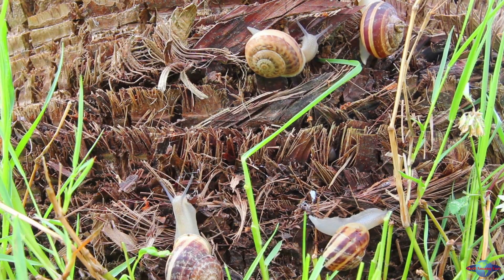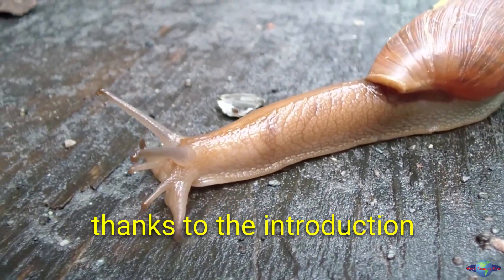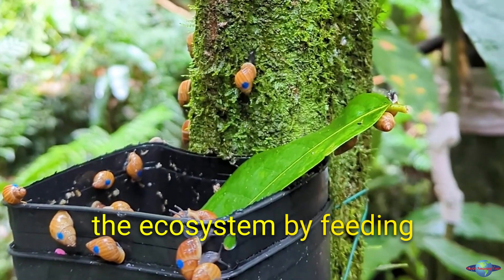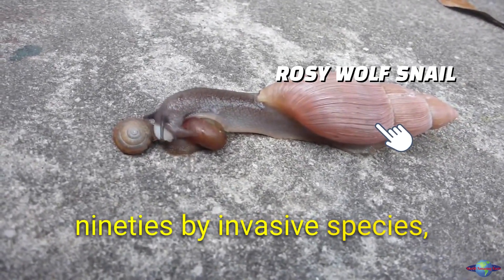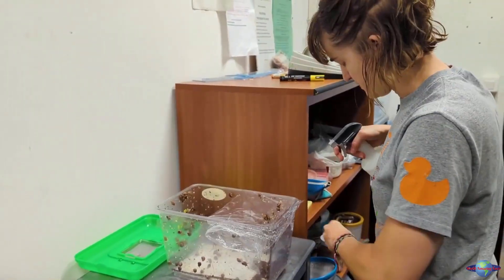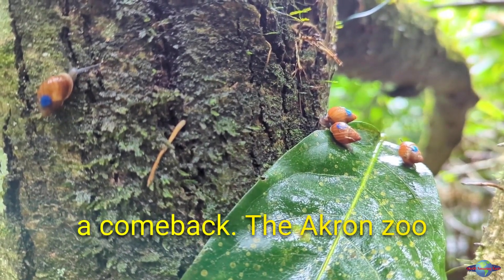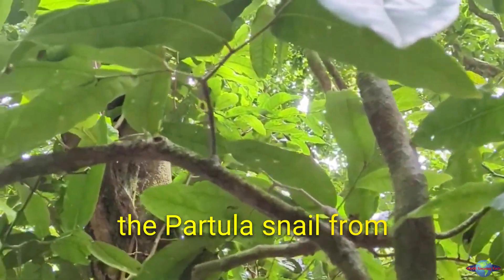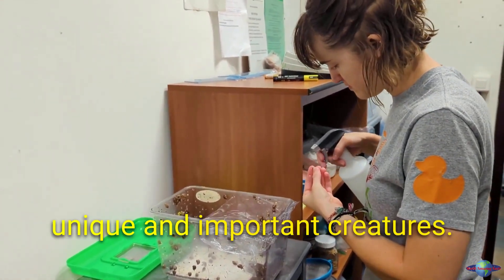Akron Zoo Helps Bring Partula Snails Back from Extinction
Partula snails are a tiny, colorful snail species that are native to the French Polynesian Islands. They play an important role in the ecosystem by feeding on decaying plants and helping to keep the forests healthy.

Unfortunately, Partula snails were driven to extinction in the wild in the 1990s by invasive species, such as the rosy wolf snail.

But thanks to the efforts of zoos around the world, Partula snails are making a comeback. The Akron Zoo has been breeding Partula snails since 2000, and in mid-September 2023, two zoo staff members traveled to Tahiti to release 1,100 snails back into the wild.

In this video, you will learn more about the Akron Zoo's important work to conserve Partula snails. You will also learn about the threats that Partula snails face and the importance of conservation efforts.

If you are interested in learning more about Partula snails or supporting the Akron Zoo's conservation work, please watch this video!

Together, we can make a difference for this unique and important species.

Your support will help me to create even more content and reach a wider audience. I'm passionate about creating educational content about animals, and I want to make a difference in the world. With your help, I can do even more to make a difference.

Uncover the truth with WorldAmazingFacts! 🌍✅ Join us on YouTube, Website, Facebook, and Instagram for verified, mind-blowing content. Don't miss out! 🚀